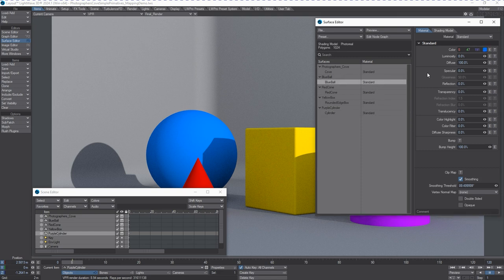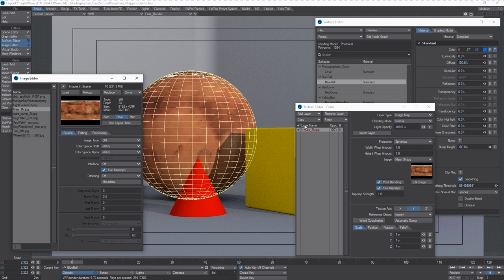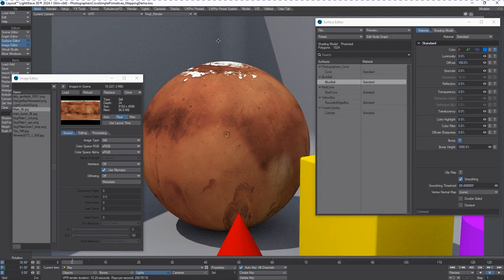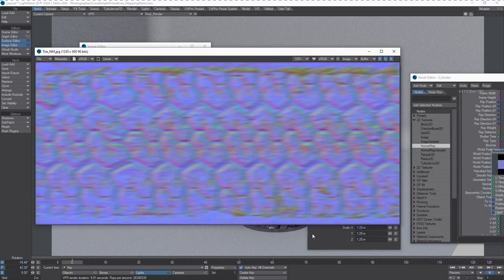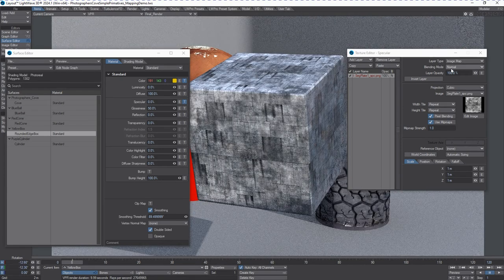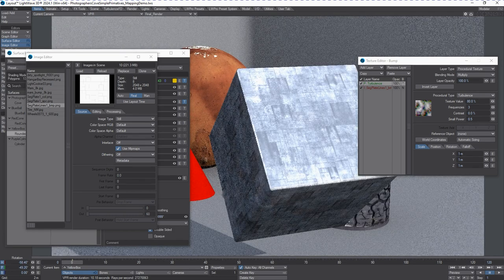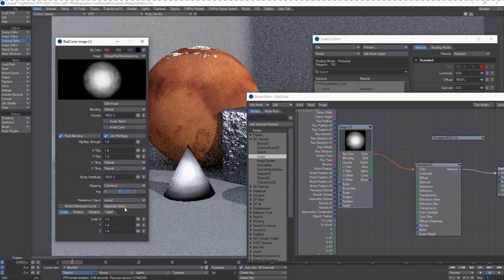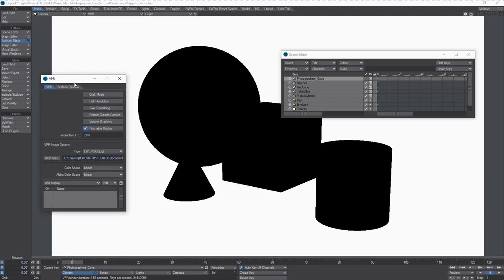Lightwave 3D Exploring Different Projection Mapping Types